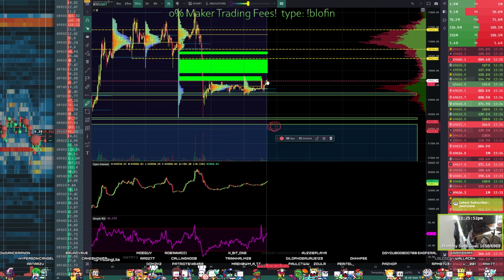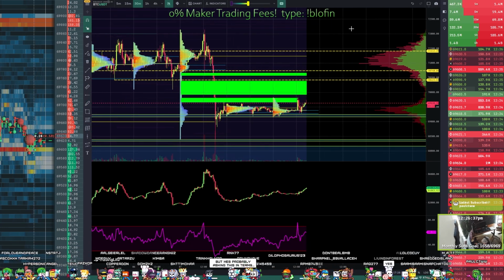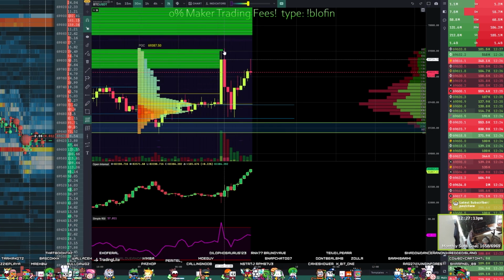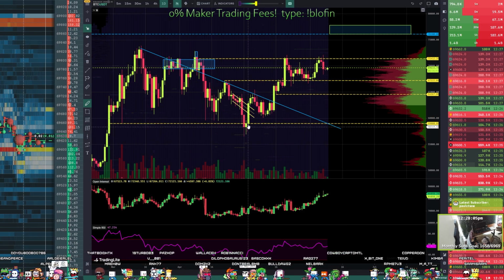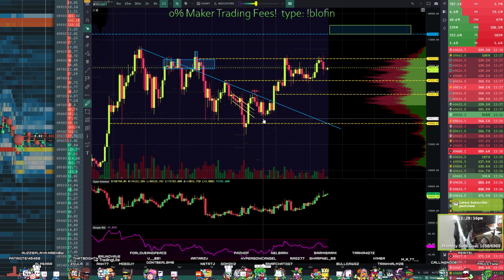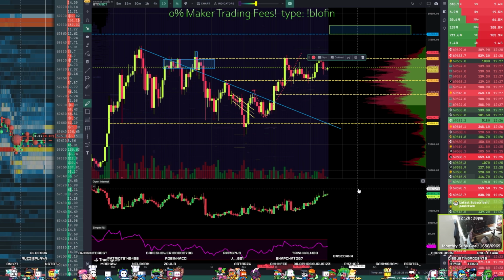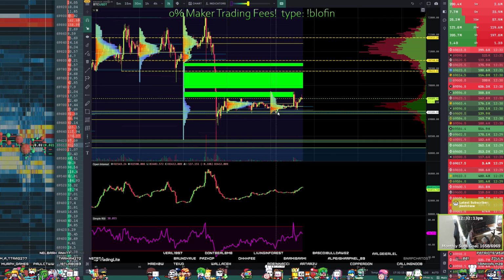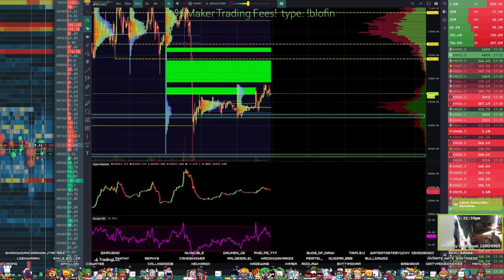June 9th! Getting Ready for Monday Open!